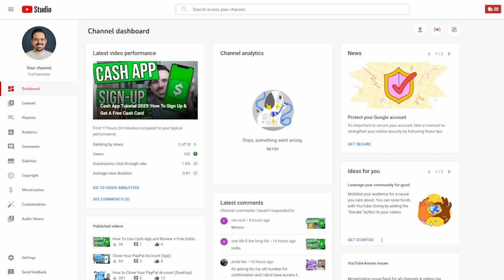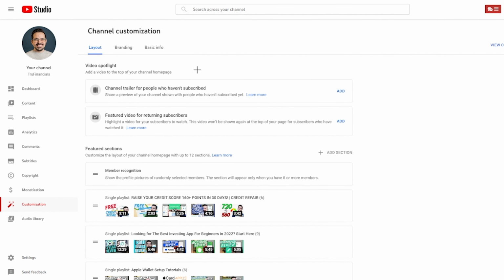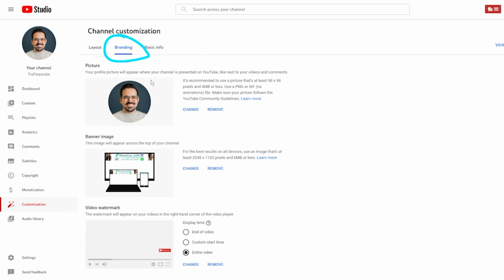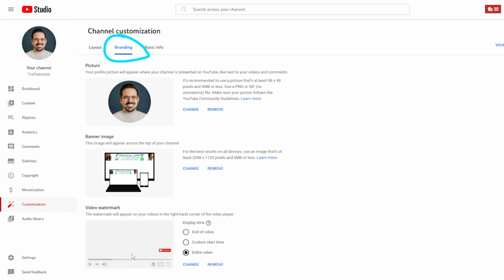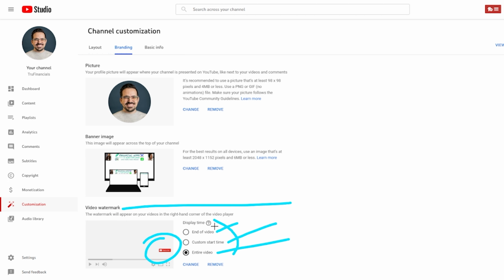HOW TO ADD A CLICKABLE SUBSCRIBE BUTTON TO YOUR YOUTUBE VIDEOS